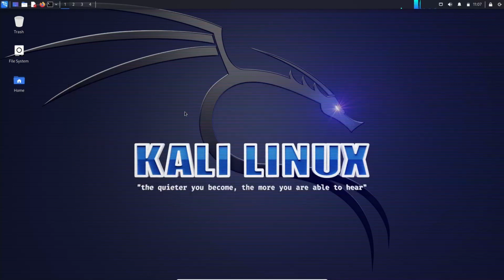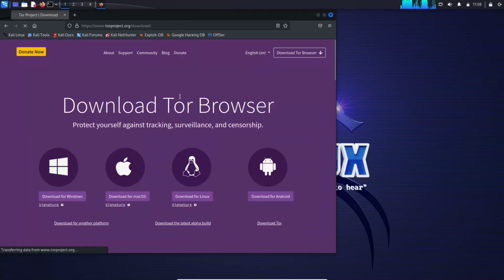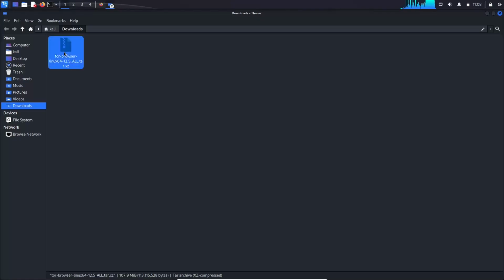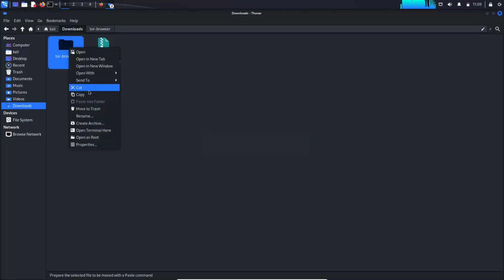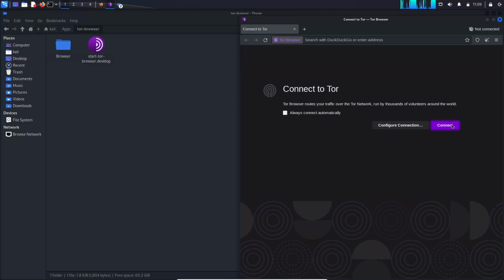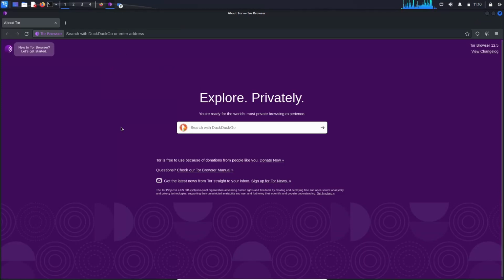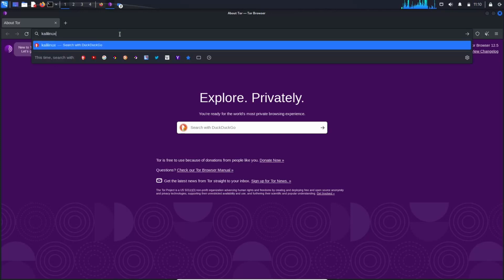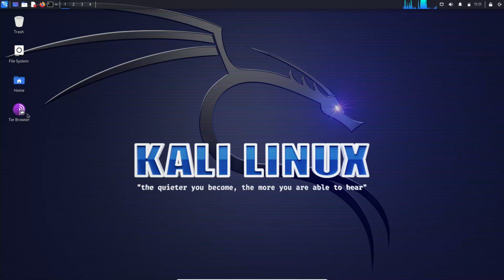How to install latest Tor Browser on Kali Linux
A tutorial video explaining how to easily install Tor Browser on Kali Linux. Tor Browser is a browser focusing on privacy and anonymity while browsing internet. Kali Linux is an ethical hacking distribution for penetration testing and security evaluations.

For more screenshots and previews,